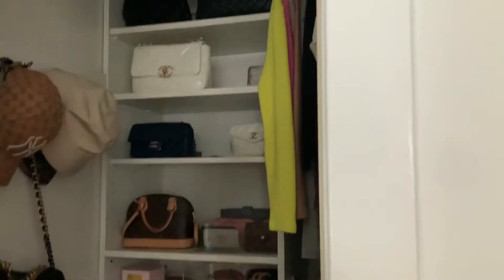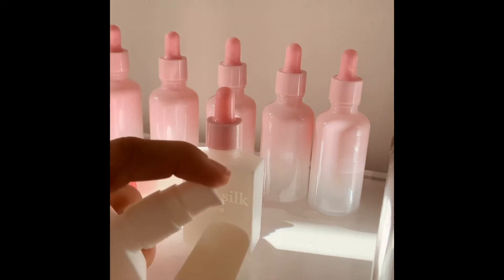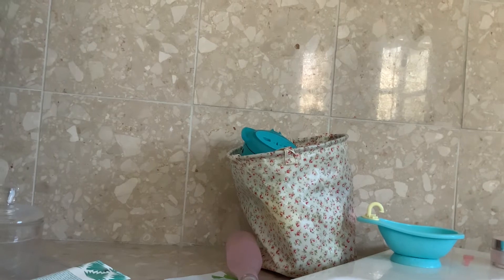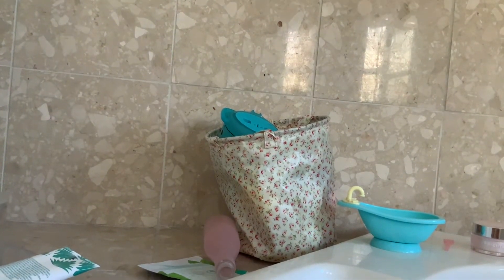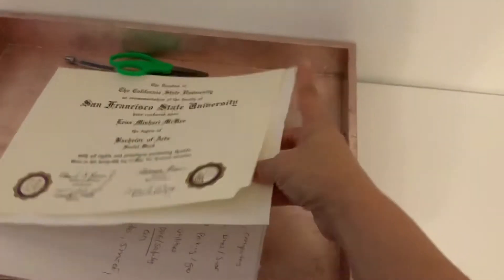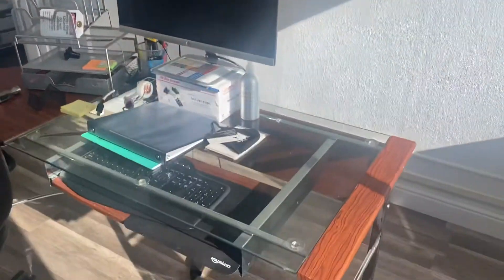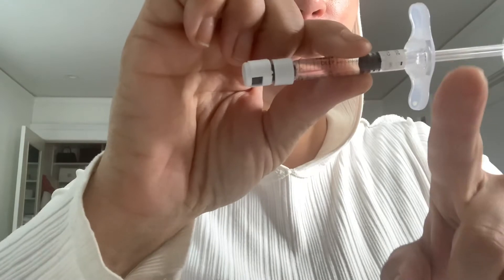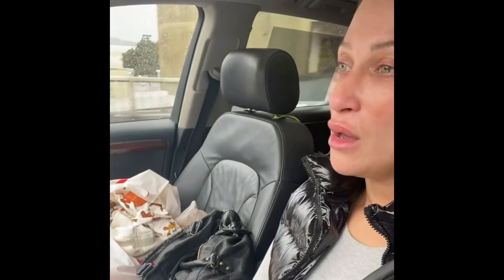Week in the life. Making skin care, losing weight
. Spend some time with me

My Etsy